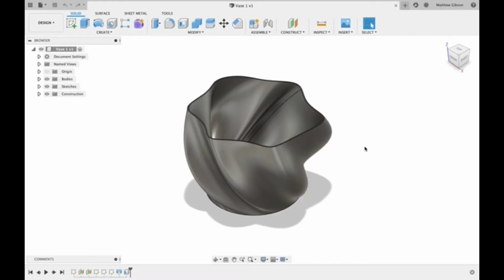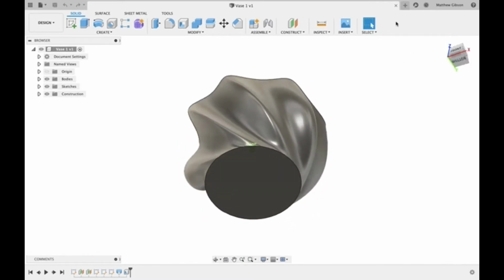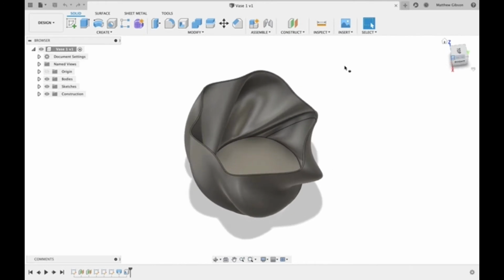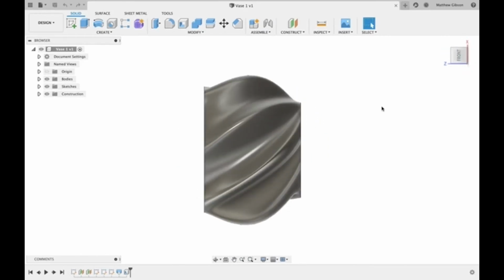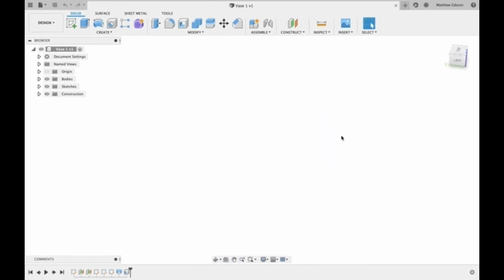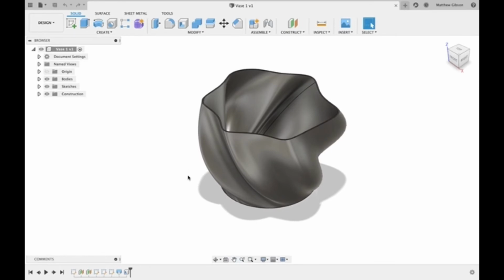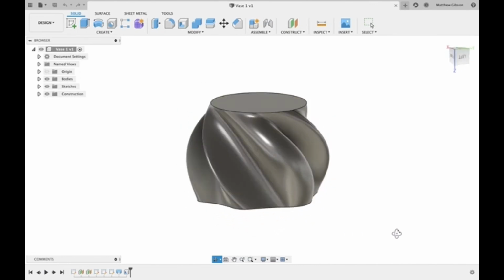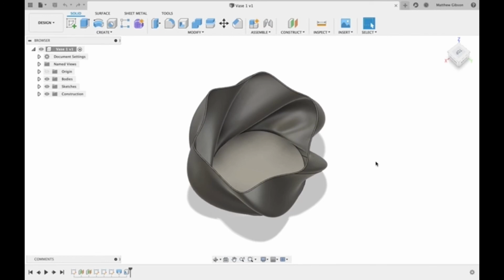Basics of Fusion 360 moving and orbiting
Welcome back to another video on the Basics of Fusion 360. In this short but sweet video I will be teaching you almost every way to change your view of a model. I am demonstrating all these actions on a vase that I created using the Lofting command. I will be creating a separate video on lofting and sweeping. I will also be including a link to a Maker's Muse video on the same subject. Bye!